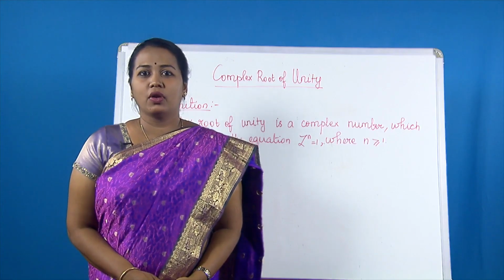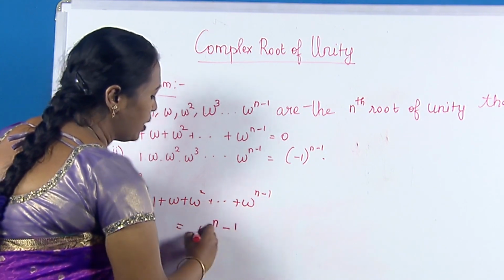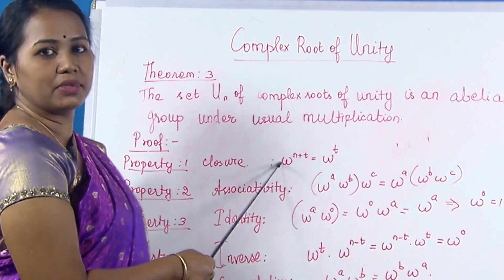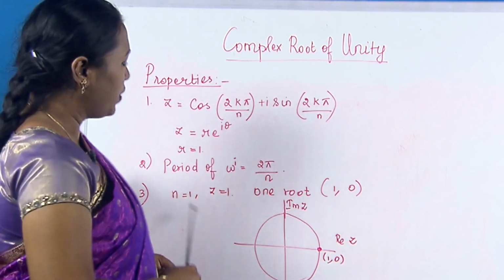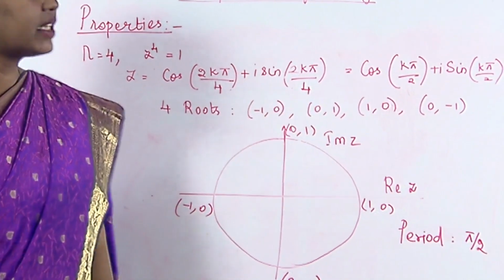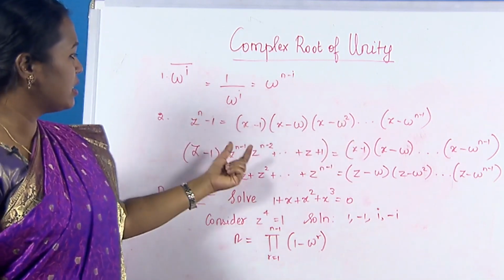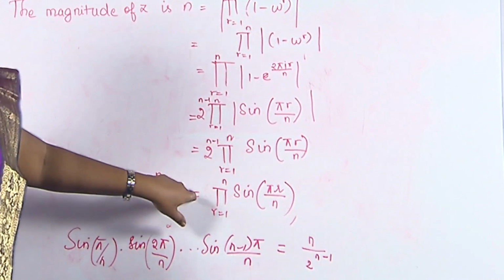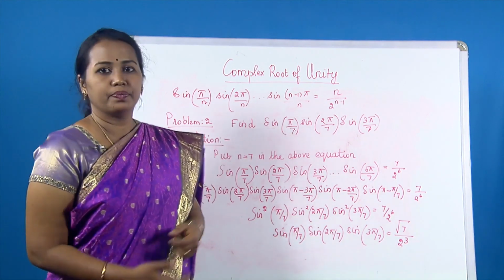M27 Complex Roots of Unity